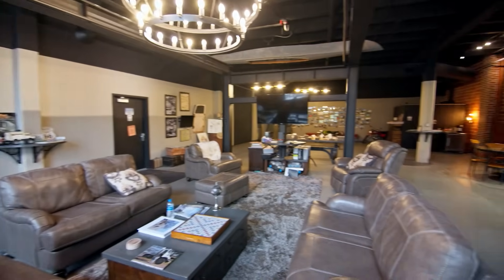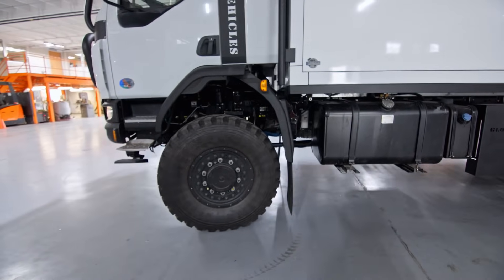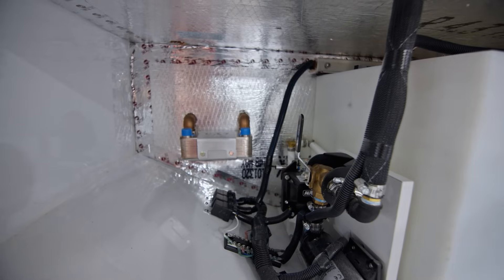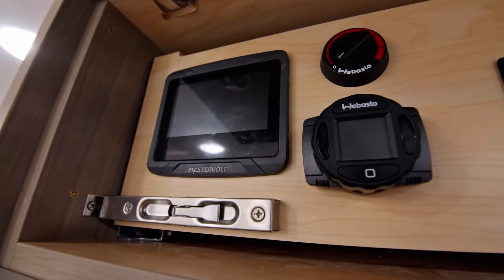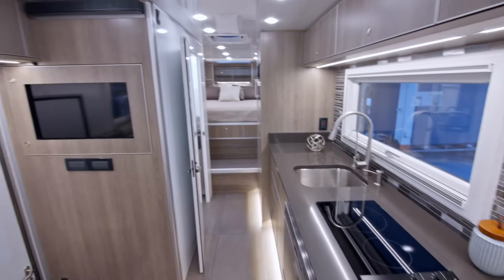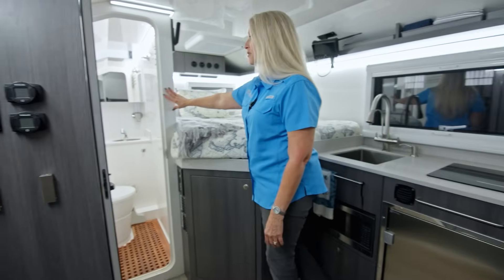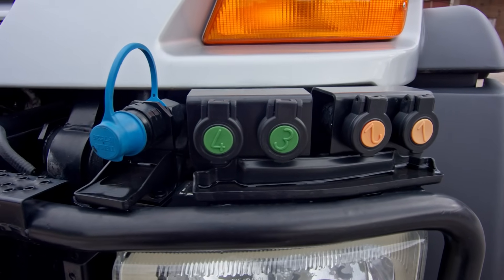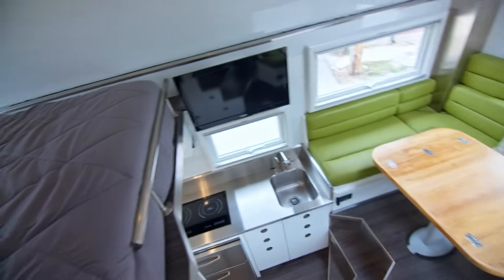Look inside the most Extreme Overlanding Rigs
Over at Global Expedition Vehicles they built some of the most capable overlanders on the planet.

Different Times - Jett Everill
Fire and Brimstone - Will Harrison
Up in Arms - Will Harrison
Blue Carpet - Jett Everill
Hooch - Hunting for Sunsets

Filmed by

Edited by